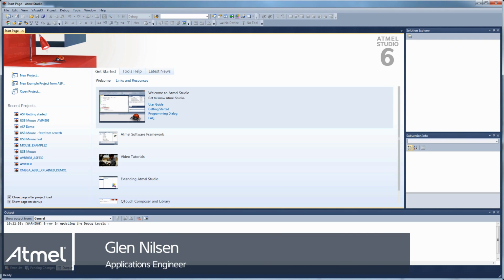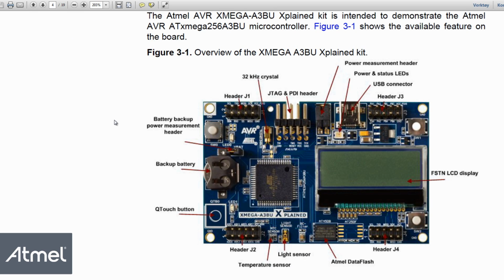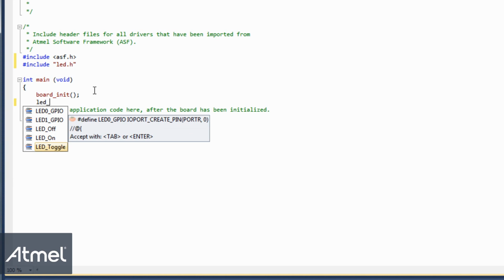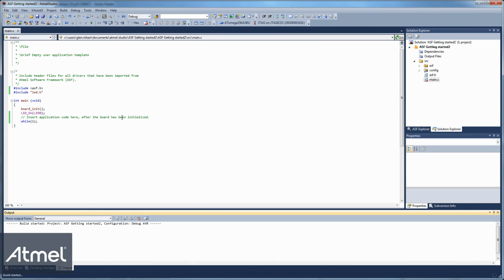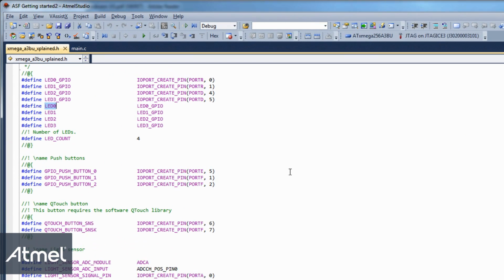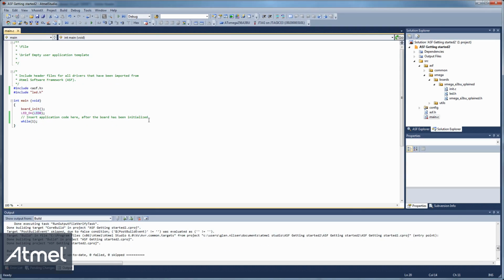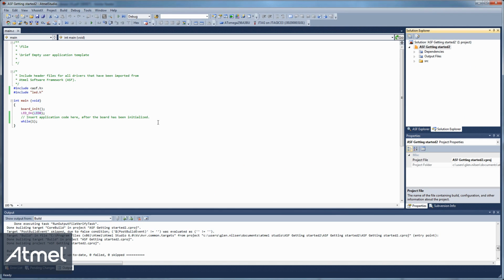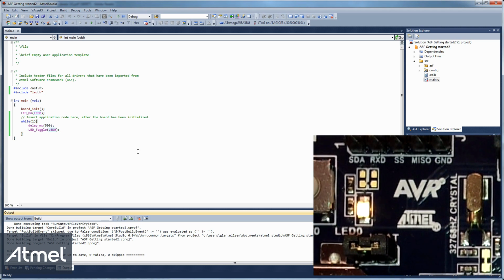Atmel Software Framework Design: Starting With a Board (Part 1 of 5)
In these 5 videos we make use of the Atmel Software Framework (ASF) to make applications for the XMEGA-A3BU Xplained development board. A project is also rebuilt for the SAM4S Xplained. Looking over the developer's shoulder and "hearing" his though process while working, provides a unique insight into an effective ASF workflow. Covering applications of greatly varying complexity with the same comprehensive workflow demonstrates the true power of the ASF.

Part 1 of 5: Blinking an LED
Part 2 of 5: Blinking an LCD backlight
Part 3 of 5: Making a USB HID device and have it register with windows as a mouse.
Part 4 of 5: Adding a left button to our USB mouse.
Part 5 of 5: Moving our USB mouse from the XMEGA A3BU to the SAM4S